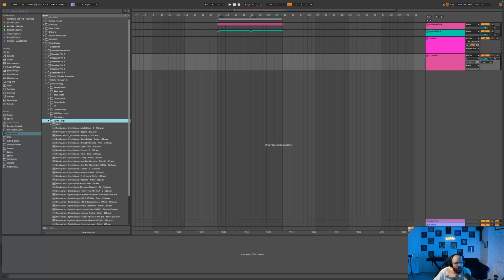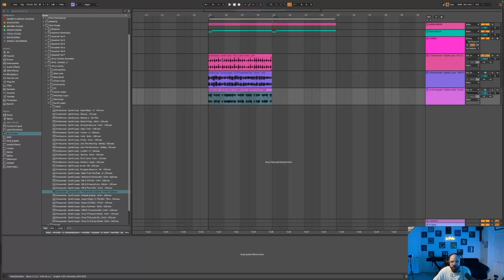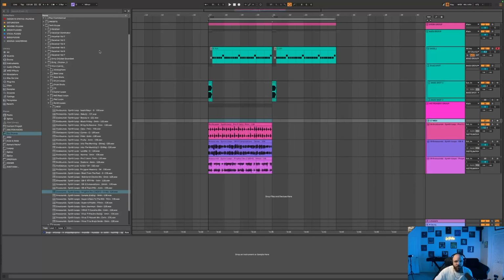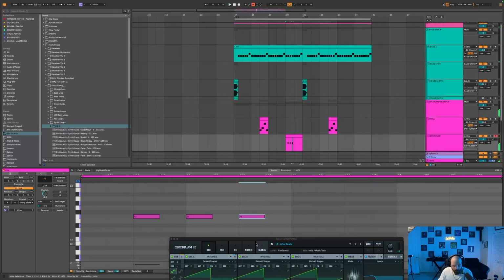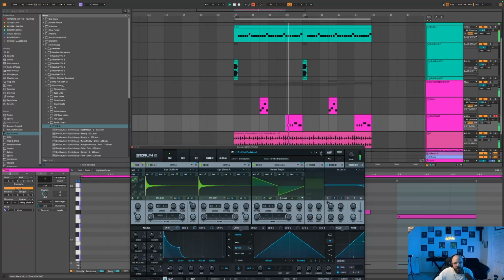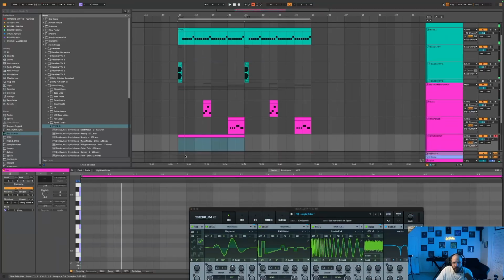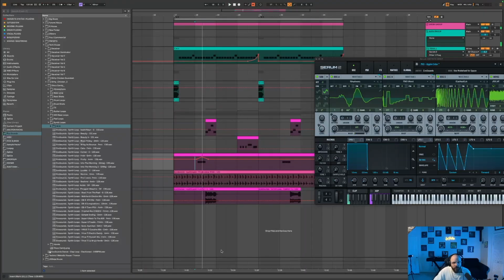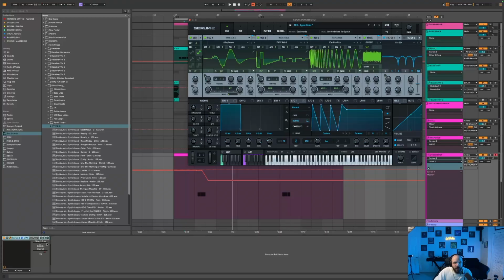Tech House From Scratch PT 3 Synths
In this one we're building out the synths — starting with finding the right pocket in the groove, then landing on a melody that actually works. We break down call-and-response techniques to give the arrangement some movement and interplay.